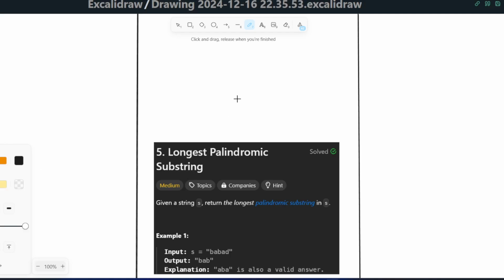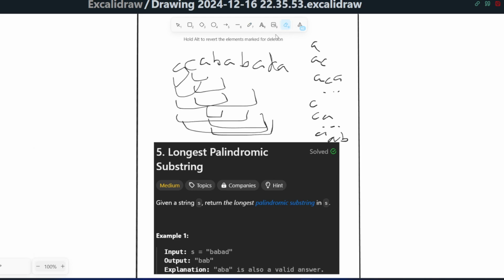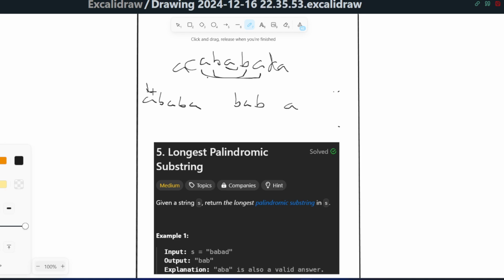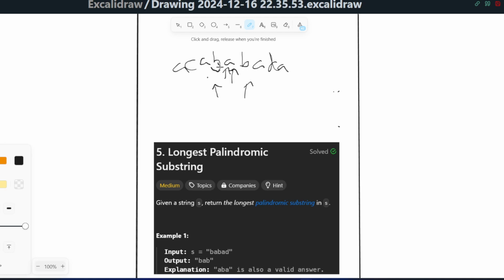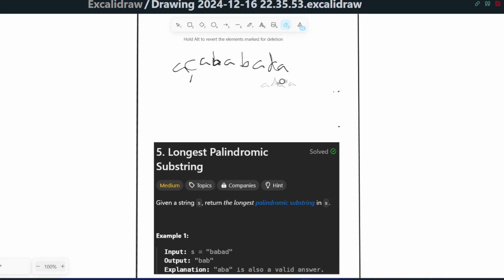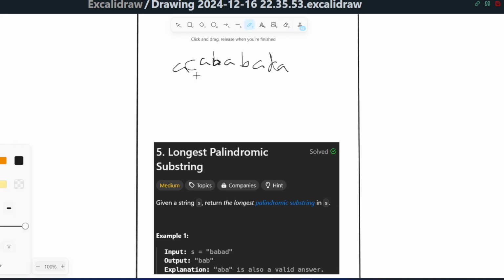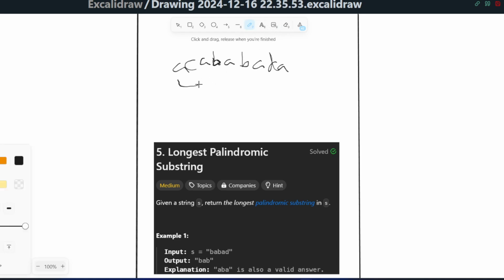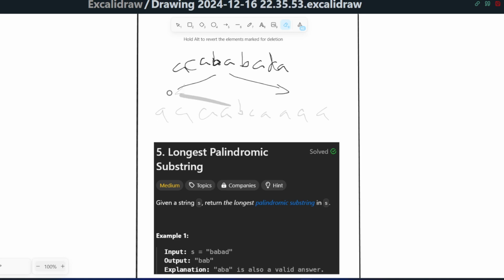LeetCode 5 - Longest Palindromic Substring